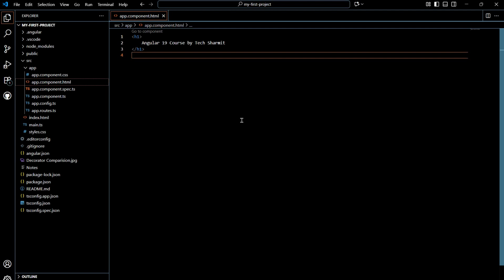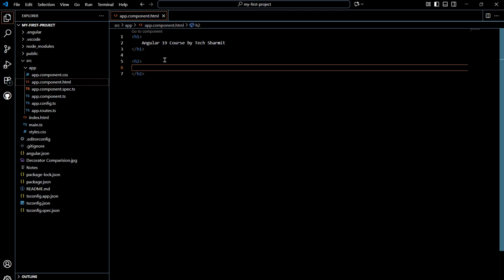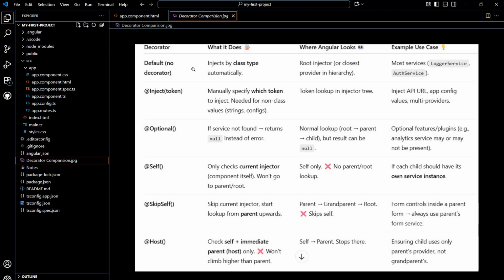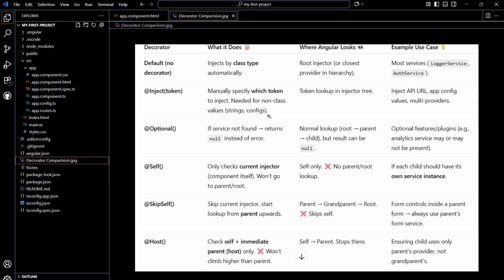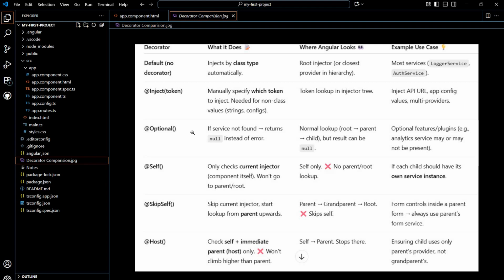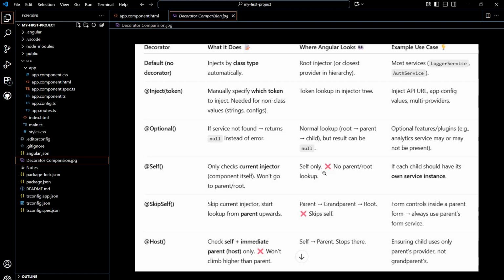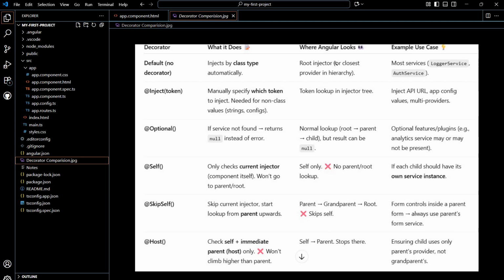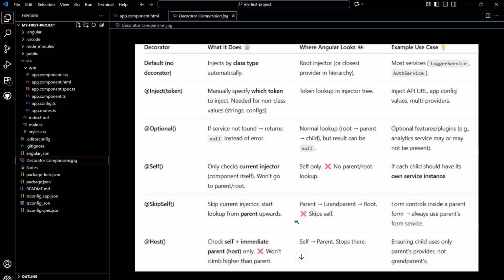Comparative Chart for Service DI Decorators in Angular | Angular Tutorial in English (Session-168)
In this Angular tutorial in English, we’ll cover a comparative chart of all Service Dependency Injection decorators in Angular like @Self, @SkipSelf, @Optional, @Host, and @Inject. This session will give you a clear side-by-side understanding of how each decorator works.

What you’ll learn in this video:

1.Comparative chart of Angular DI decorators explained in English

2.Difference between @Self, @SkipSelf, @Optional, @Host, and @Inject in Angular

3.Angular service injection decorators compared with examples

4.When to use which DI decorator in Angular projects

5.Angular dependency resolution hierarchy simplified

6.Real-world use cases of Angular DI decorators

7.Best practices for Angular Dependency Injection

8.Advanced Angular Dependency Injection concepts for beginners

FAQ: Angular Service DI Decorators

Q1: What are the main DI decorators in Angular?
Q2: What is the difference between @Self and @SkipSelf?
Q3: When should I use @Optional decorator in Angular?
Q4: How does @Host decorator work differently from @Self?
Q5: Why do we need @Inject decorator if Angular already resolves types automatically?